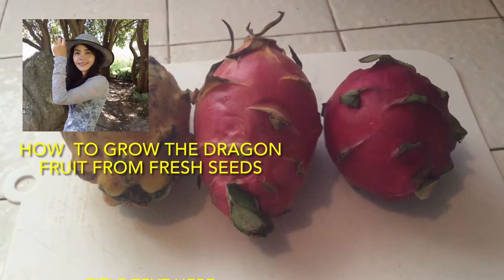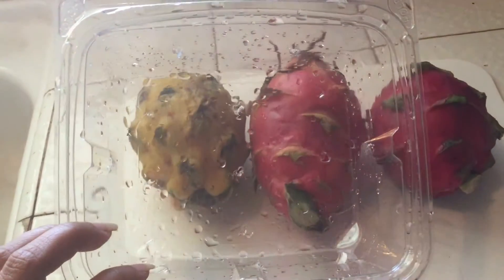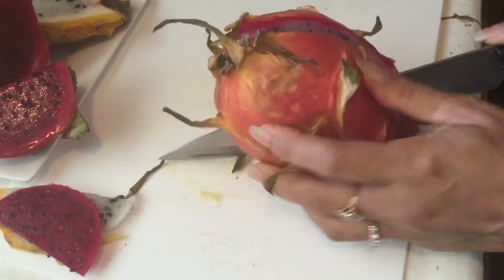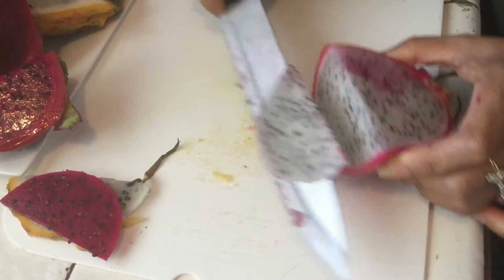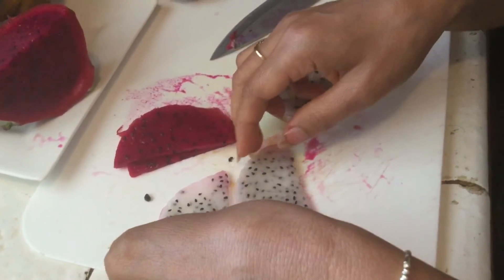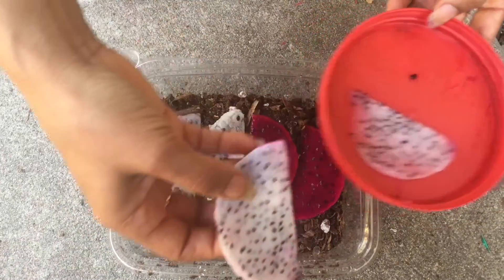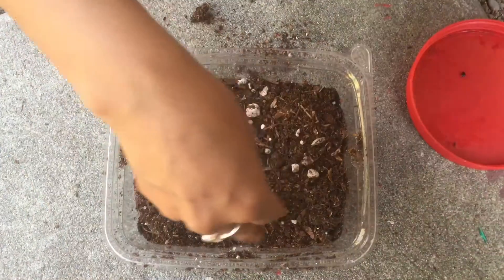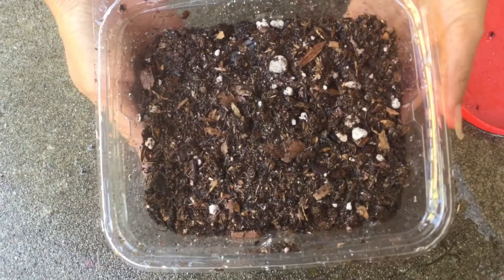How To Grow Dragon Fruit From Fresh Seeds